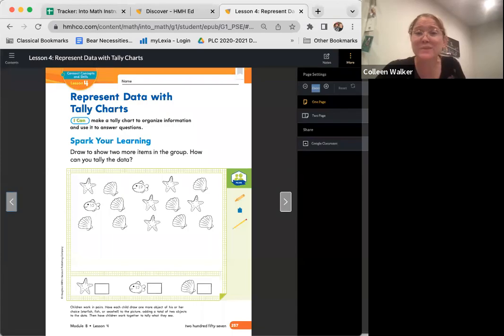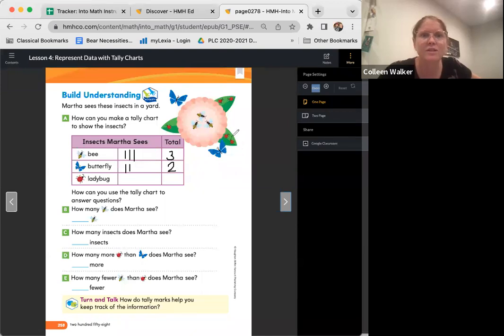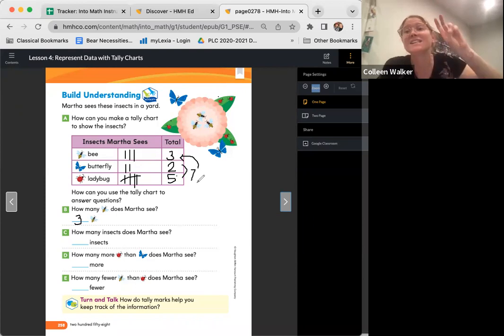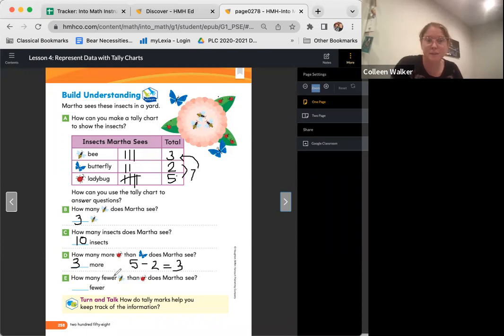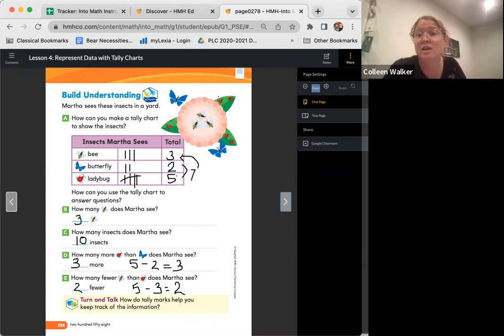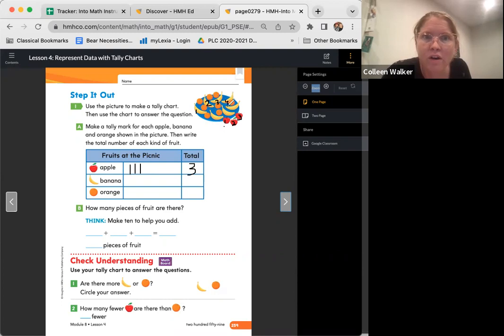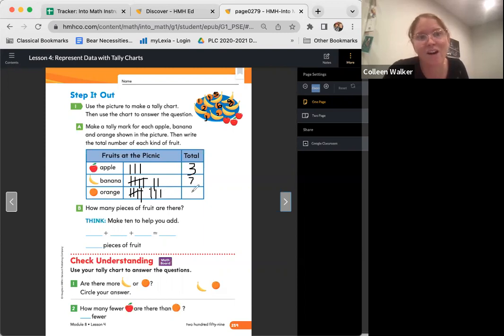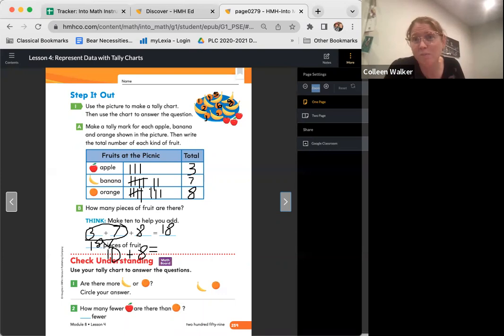Into Math 1st Grade Lesson 8.4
I can make a tally chart to organize information and use it to answer questions.